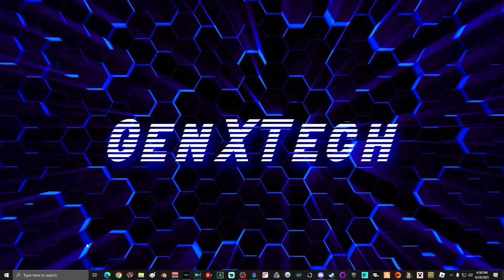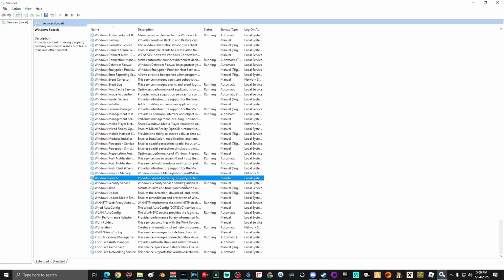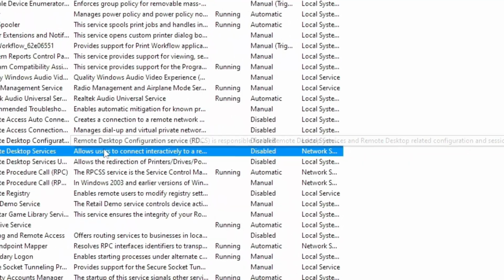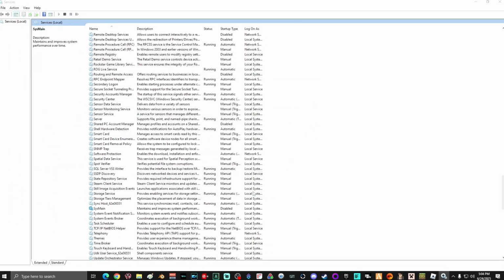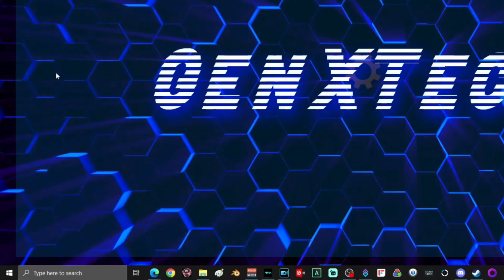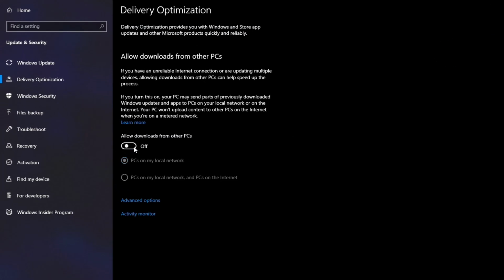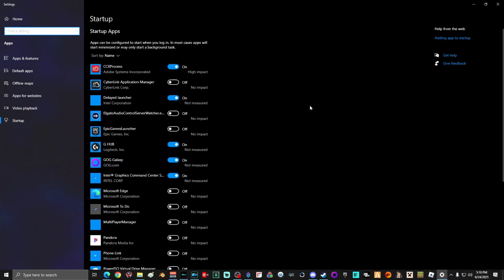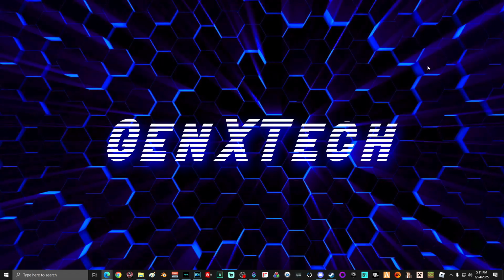Turn These Windows Features OFF To Make Your PC Faster (2026)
In this video you learn, step by step, how to make your PC faster!